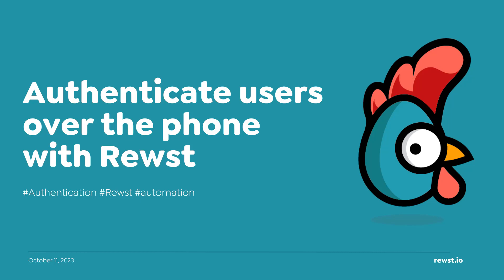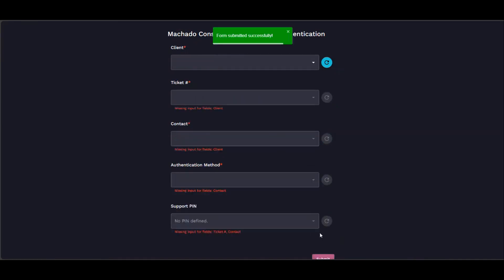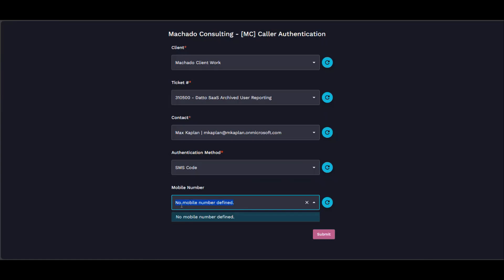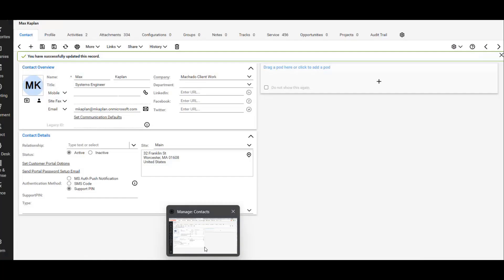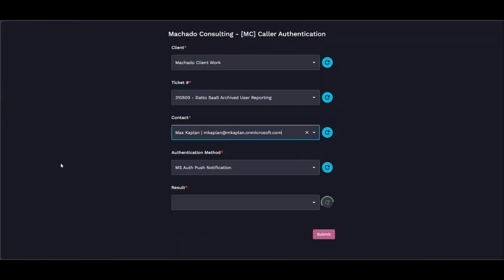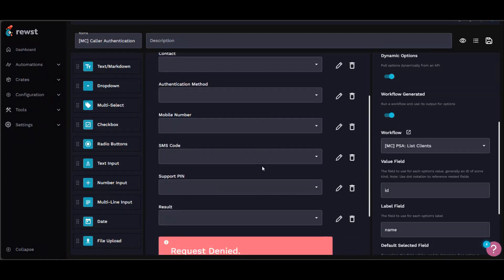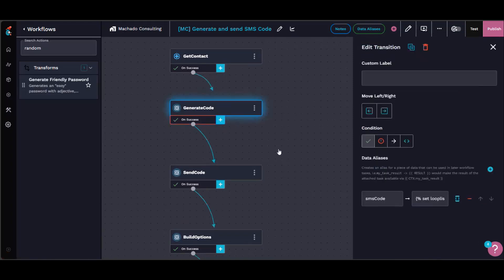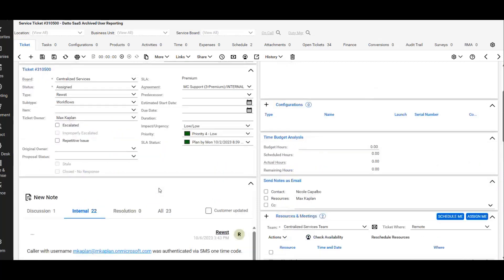Authenticating users over the phone with Rewst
Ready to streamline your user authentication process? In this Workflow Wednesday video, Max shows how he leverages Rewst to authenticate users over the phone. Like what you see?